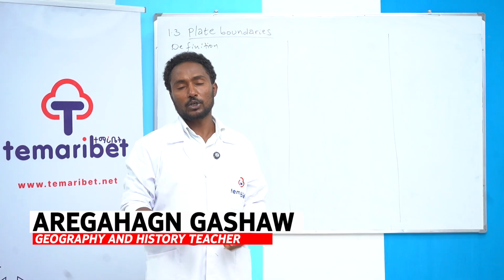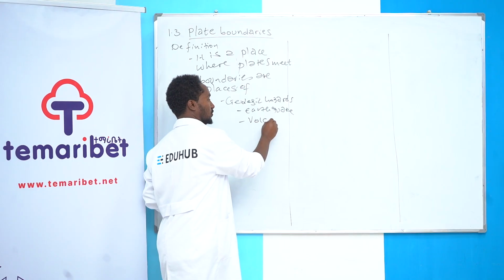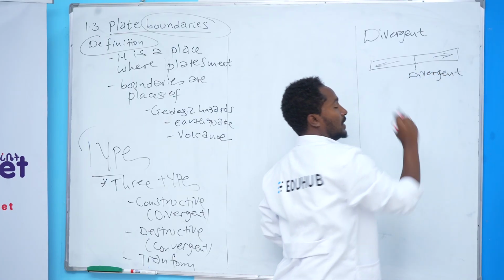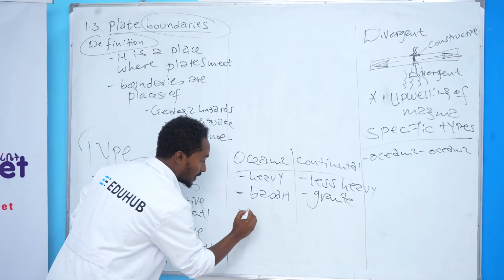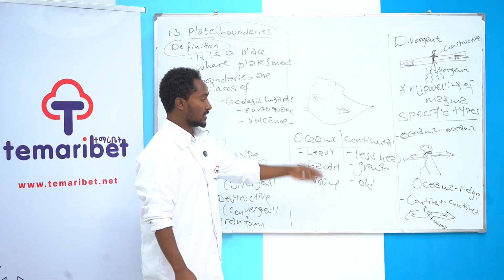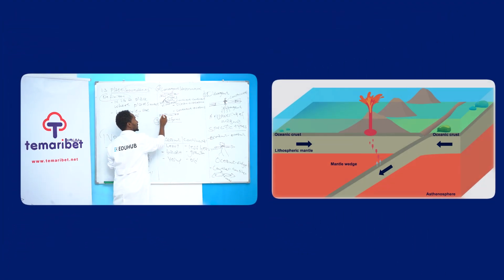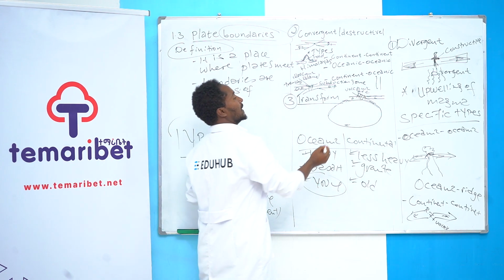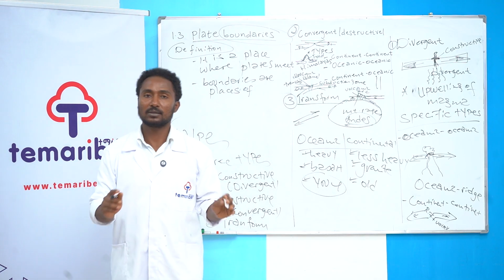Plate Boundaries Explained for Grade 12 Entrance Exam | Geography Ethiopia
Learn plate boundaries in a simple and exam-focused way for Ethiopian Grade 12 students. This lesson explains earthquakes, volcanoes, and the Rift Valley with clear examples for national exam preparation. Perfect for mastering geography concepts in Ethiopia.

Timestamps:
00:00 Introduction
00:20 Why Some Countries Face Geological Hazards
01:09 Definition of Plate Boundaries
02:12 Geological Hazards Explained
03:28 Types of Plate Boundaries Overview
04:21 Divergent Plate Boundary Explained
06:02 Oceanic vs Continental Plates
07:29 Oceanic Ridge Formation
08:08 Rift Valley Formation (Ethiopia Focus)
09:37 Convergent Plate Boundary Explained
10:38 Types of Convergent Boundaries
11:15 Oceanic vs Oceanic Collision
12:06 Subduction Zone & Trenches
13:15 Oceanic vs Continental Collision
14:48 Transform Plate Boundary Explained
15:43 Summary of Plate Boundaries
15:59 Effects: Earthquakes, Volcanoes & Folding